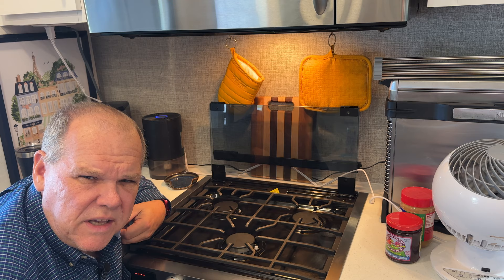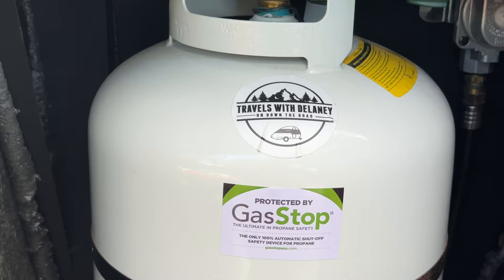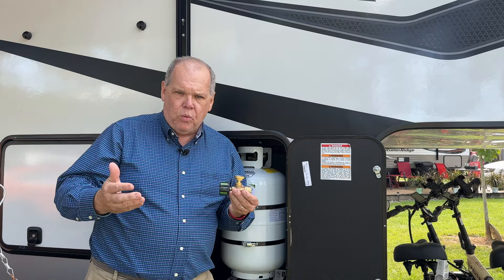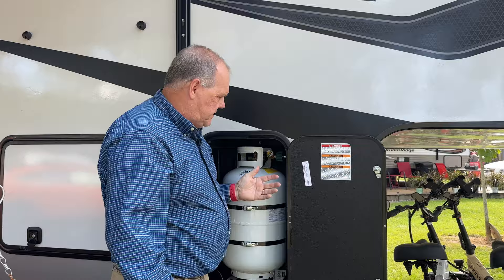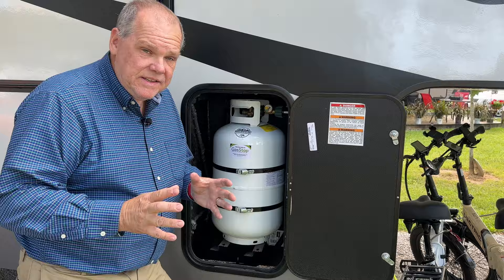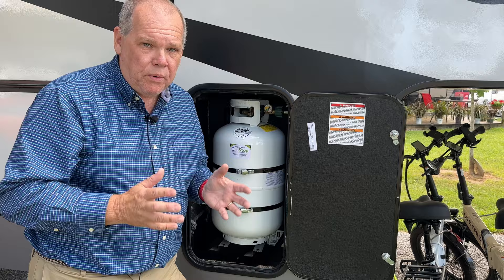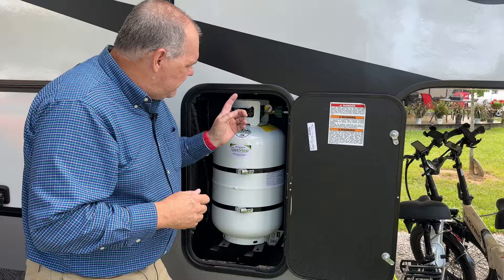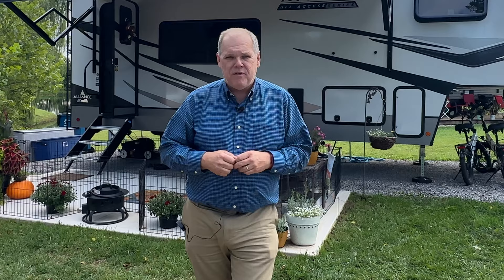THIS SMALL DEVICE COULD SAVE YOUR FAMILY FROM DISASTER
We love our GasStop! It keeps us protected from a major propane leak.  But what many people don’t realize is that you can use to detect a potential slow leak than can be dangerous and costly.  In this video, I show how I use our GasStops to test our rv on a regular basis for slow undetected leaks in our propane system.

Planning an RV Trip to northeast Indiana?

THANK YOU TO OUR TWD CARAVAN MEMBERS!
Jim Kuzman
Ookiethefrog
Mark Mlynarski
Karen Mlynarski
Linda Linda
Jill Fearing
RW Smith
Glenn Larish